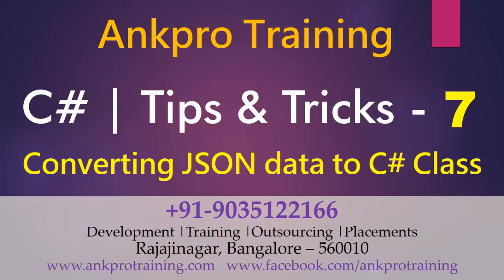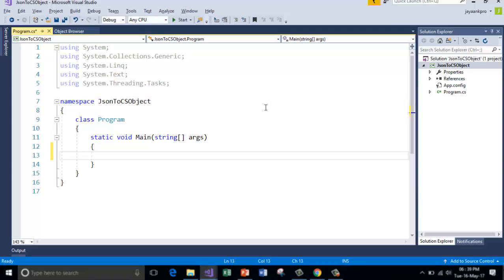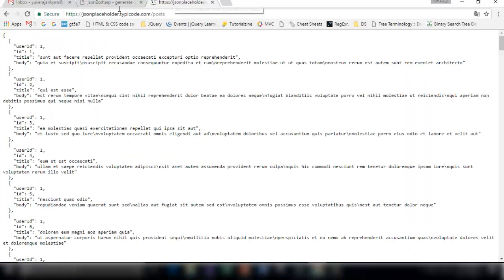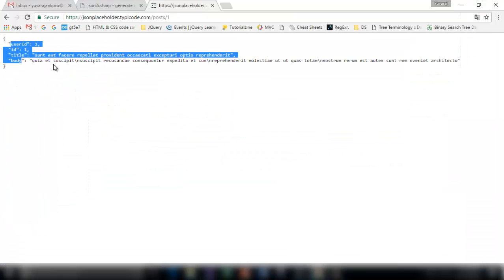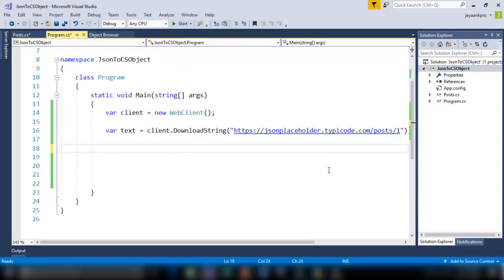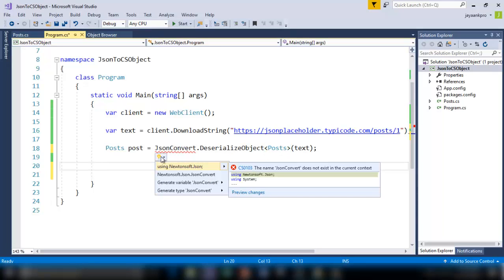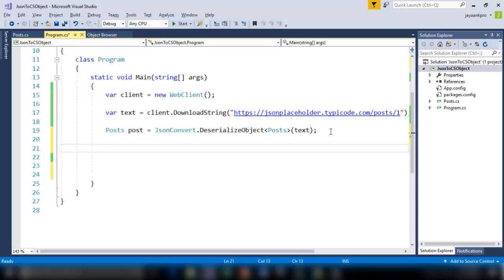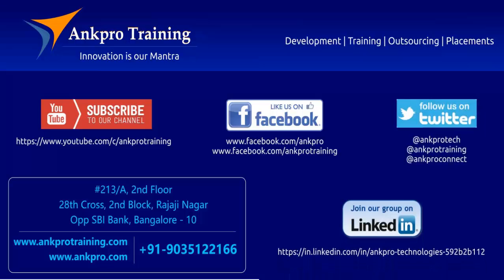C# tips and tricks 7 - Converting JSON data to C# Object (jsonplaceholder.typicode and json2csharp)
Converting  JSON data to C# Object:
FREE C# TUTORIALS
Newtonsoft.Json :
It is a popular high-performance JSON framework for .NET

Downloads the requested resource as a String. The resource to download is specified as a String containing the URL.

Serialization :
Serialization is the process of converting an object into a stream of bytes in order to store the object or transmit it to memory, a database, or a file. Its main purpose is to save the state of an object in order to be able to recreate it when needed. The reverse process is called deserialization.

ankpro
ankpro training
Asp.net MVC
C#
C sharp
Bangalore
Rajajinagar
Selenium
Coded UI
Mobile automation testing
Mobile testing
JQuery
JavaScript
.Net
C
C++
Components of the .Net framework
Hello World
Literal